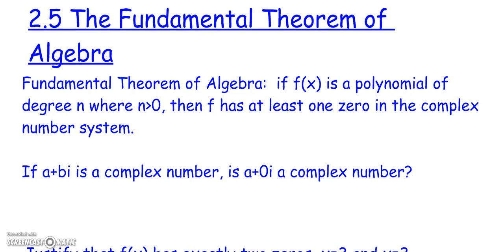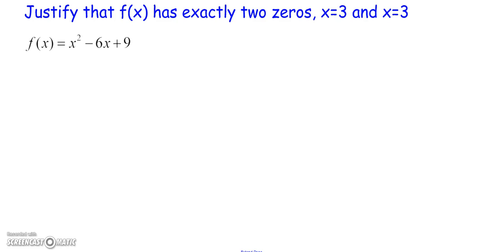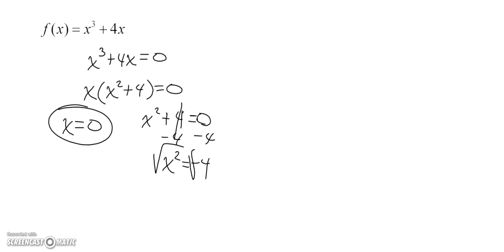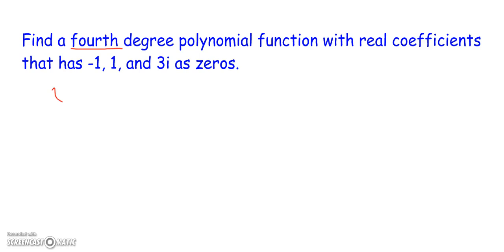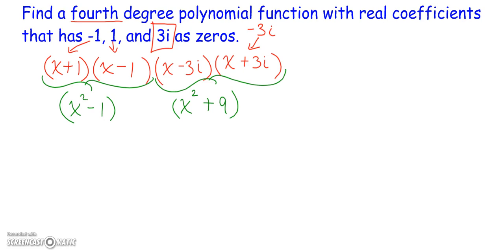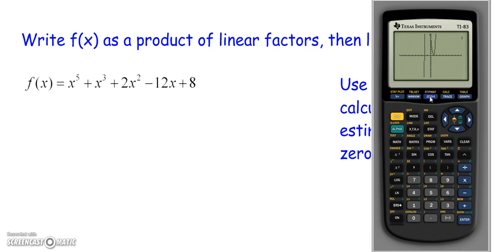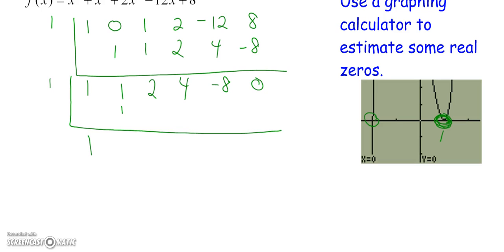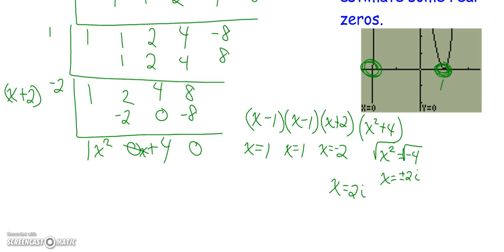2.5 The Fundamental Theorem of Algebra Part 1